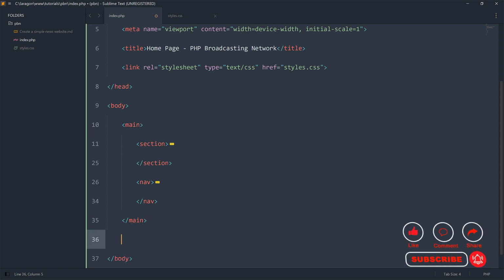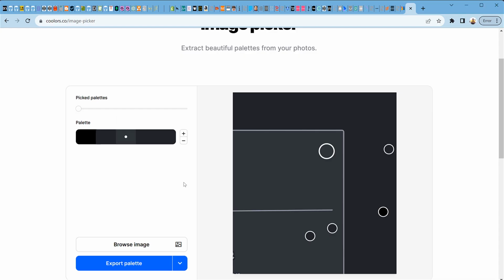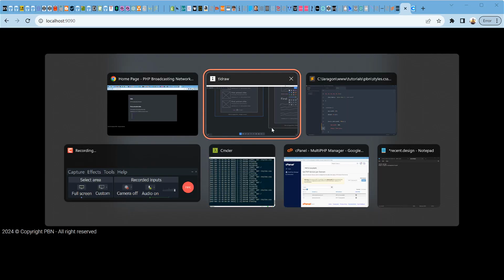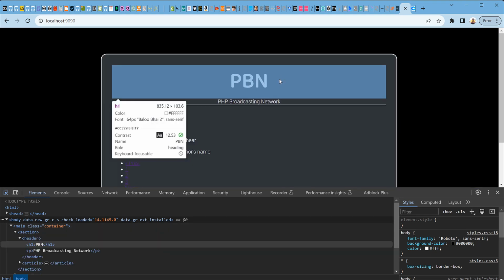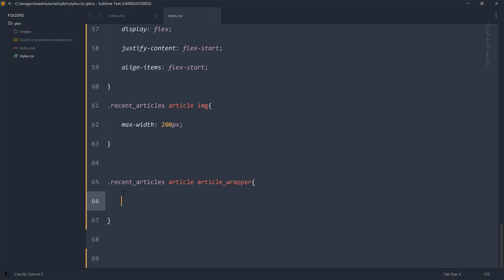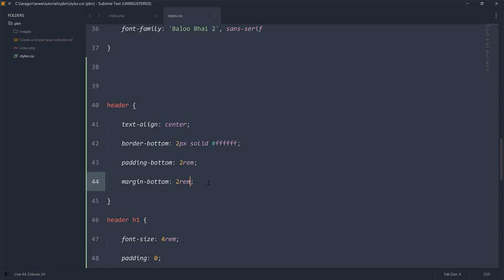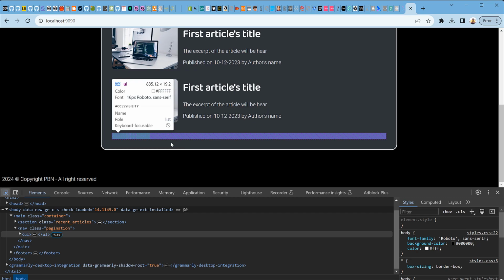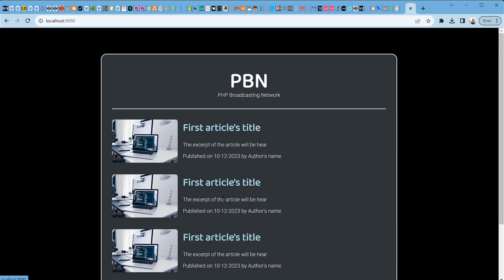How to create a NEWS website with PHP? - #12 Styling the homepage with css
Let's start styling our pages with css. Some important things you will learn in this video
- Add custom font with Google fonts
- Set a color palette
- Ideating about website design
- Design decisions(Small and large screens)
- Using CSS Flex-box
- etc